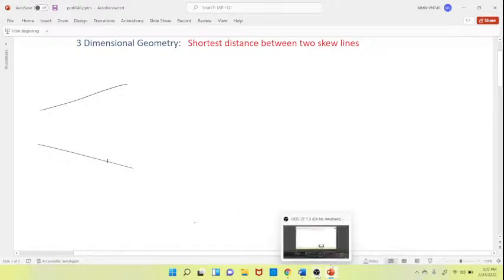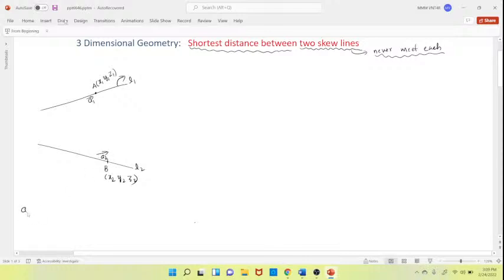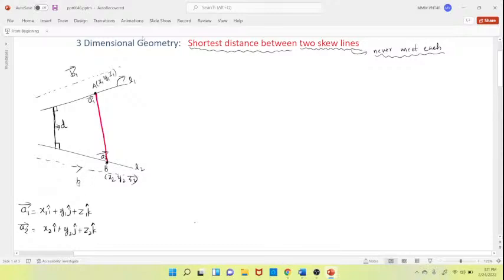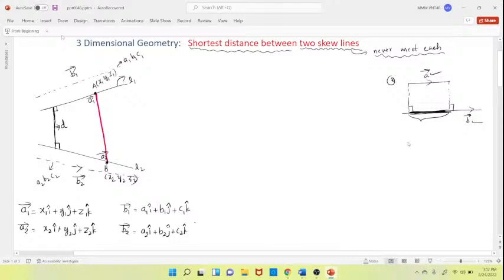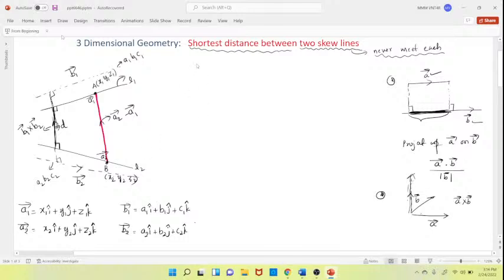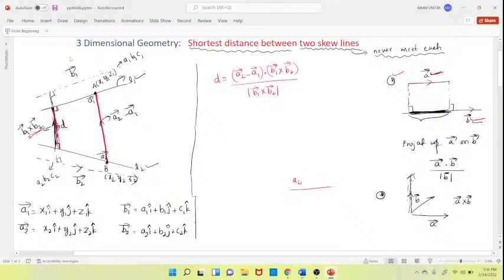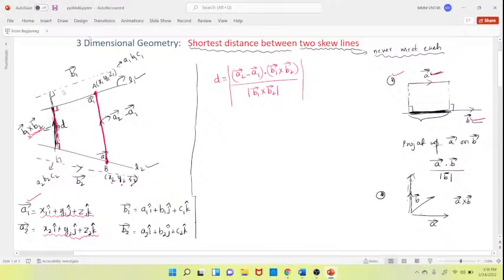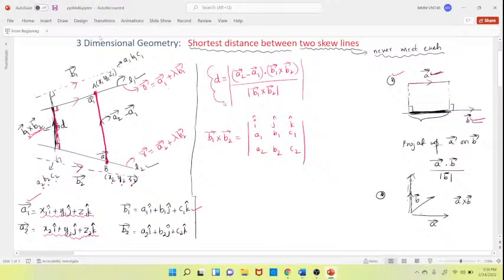3-DIMENSIONAL GEOMETRY CLASS12 Shortest Distance Between Two Skew Lines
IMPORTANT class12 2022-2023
SCORE-MORE in PUC mathematics
1marks fixed questions 2021 midterm
# Equation of a line
must watch
STATE PUC BOARD
STATE BOARD QUESTIONS